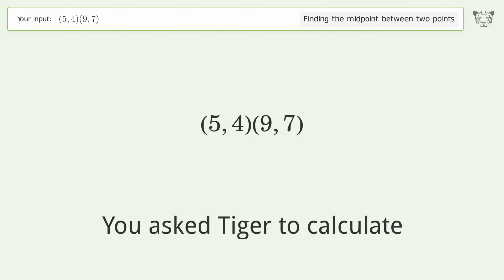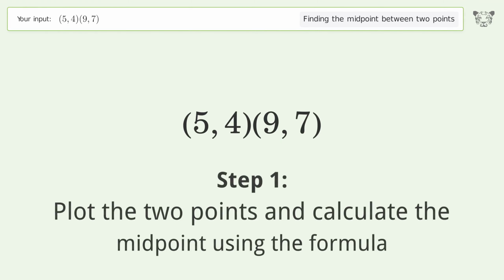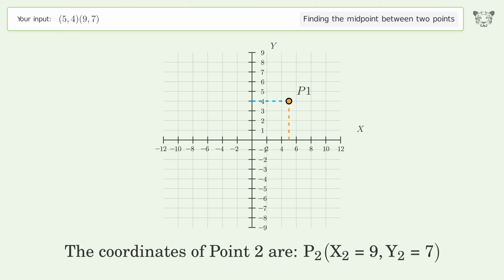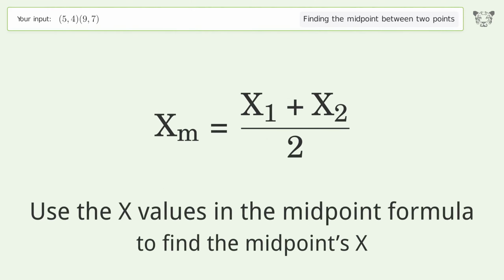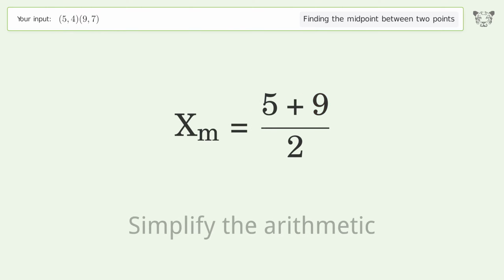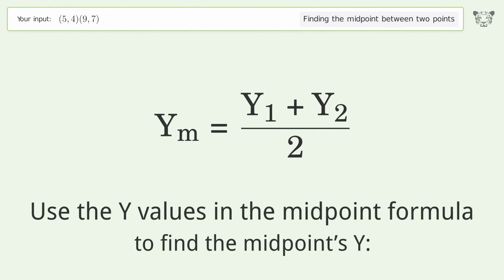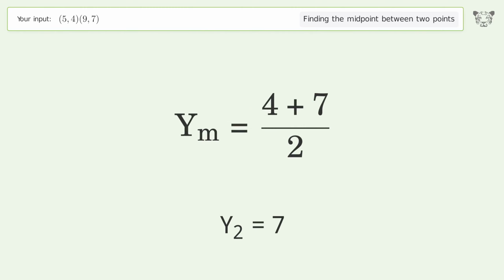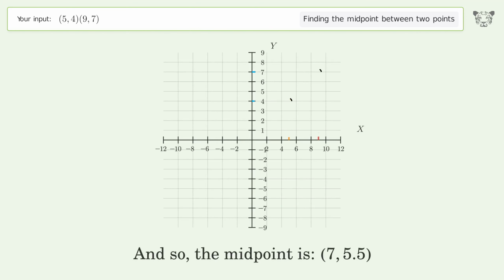Find the midpoint between two points p1 (5,4) and p2 (9,7): Step-by-Step Video Solution